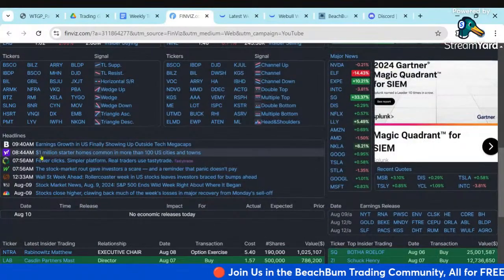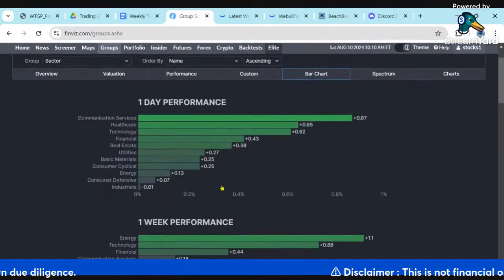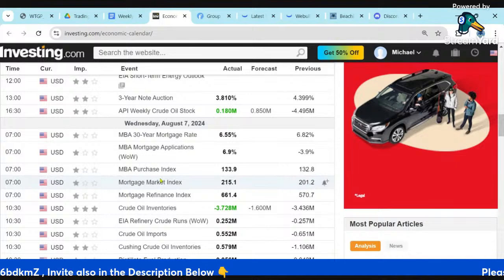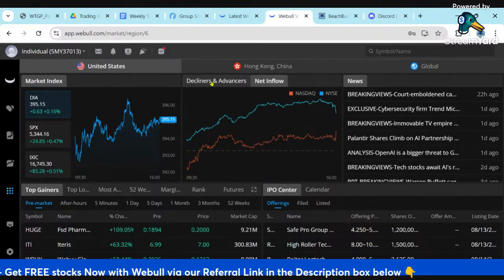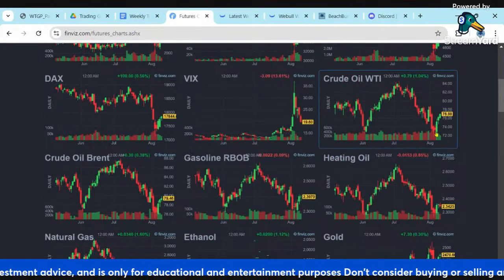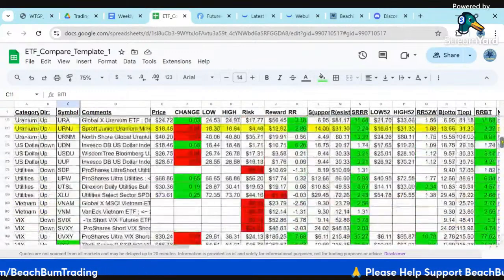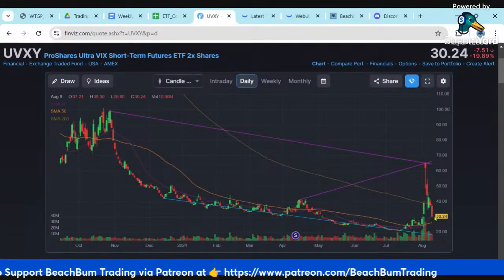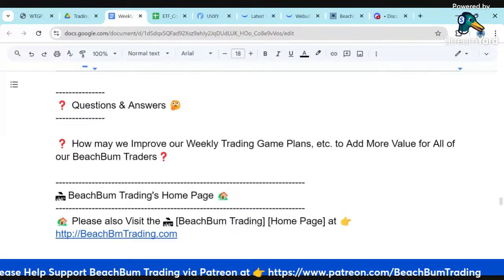Stock Market Volatility Comes Back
In Part 1 of this week’s [BeachBum Weekly Trading Game Plan] for the Trading Week of 8/12 – 8/16/24, we strive to help You Make Money 💰 Trading when [Stock Market Volatility Comes Back], if the 👑 [Reign of the Magnificent 7 Over?], [Make Money Trading in August 2024], [Make Money Trading in the Summer]🌞 & in Any Market conditions! We discuss the impact on the markets due to recent events & share some market analysis, Trade Ideas, Trading Strategies, trends, techniques, etc. We also share How To Benefit and Profit 💰 from current Market conditions, Trends, Themes, Stories, etc.  We hope that this all Helps You prepare your [Weekly Trading Game Plan] for & Pick Your Stocks for Your [Stock Watchlist] to watch for the Trading Week of 8/12 – 8/16/24 , as we will share you our strategy for doing so in Part 2 of this week’s [BeachBum Weekly Trading Game Plan] for the Trading Week of 8/12 – 8/16/24.

📖 CHAPTERS 📖
00:00 - Welcome

🎥 Top Swing Trading Stocks to Watch 👀 | 8/5 – 8/9/24 | PBT PERI SVOL LWAY MEXX MRAM REMX UROY & More
🎥 What are Typically the Best Performing Stock Market Sectors and Industries in the Month of August?

📝 Please also Find/See 👀 our Notes for Part 1 of our [BeachBum Trading] [Weekly Trading Game Plan] for this week Now